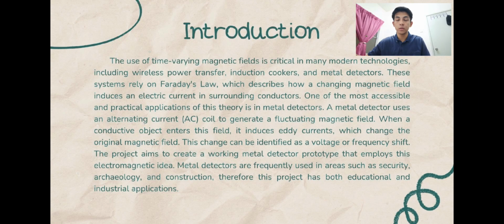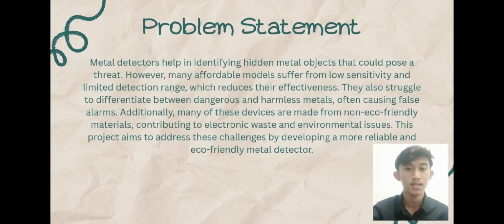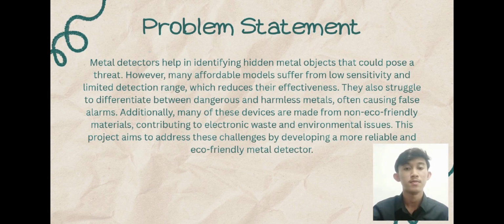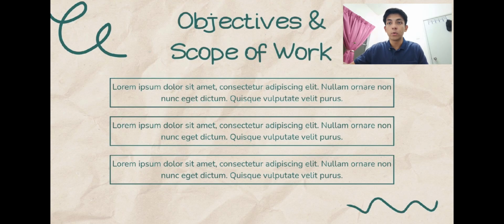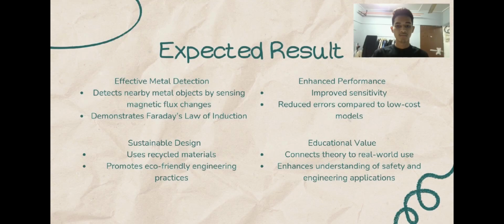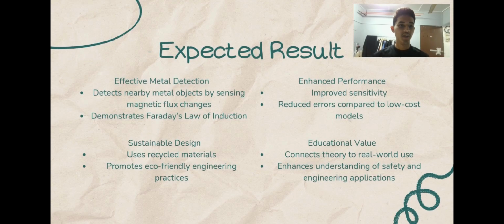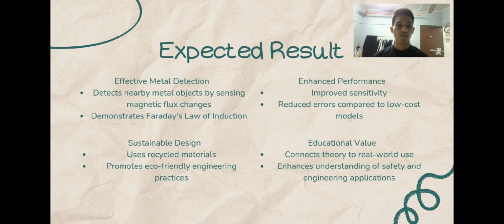PROJECT ASSIGNMENT ELECTROMAGNETIC FIELDS AND WAVES BEV20303